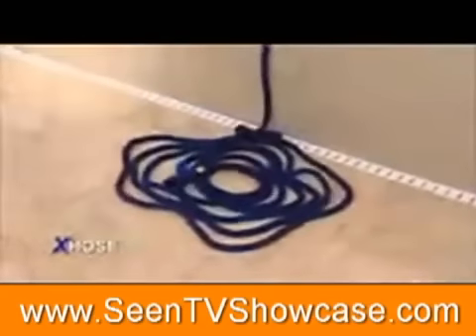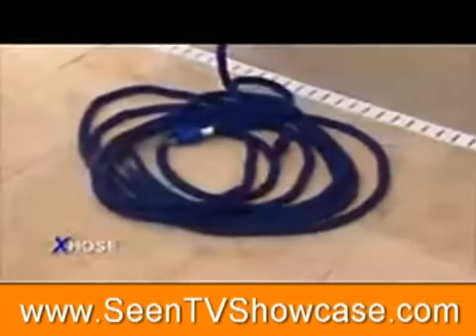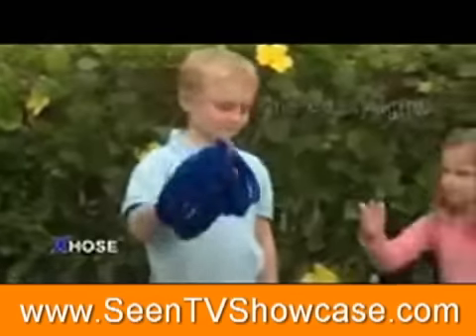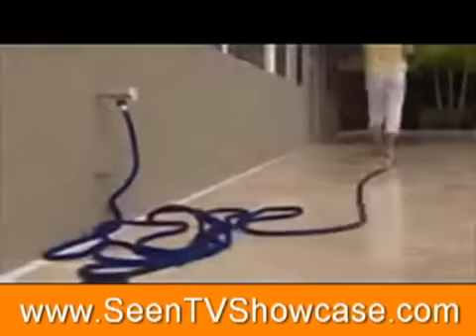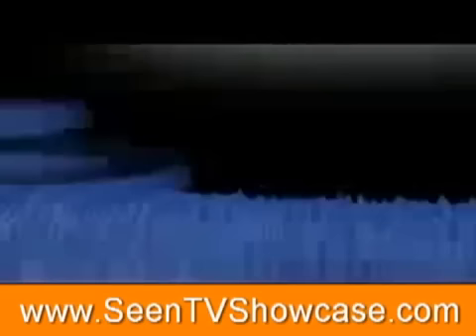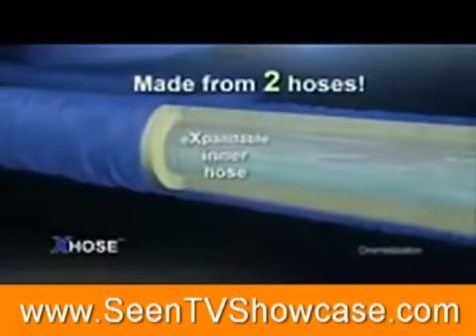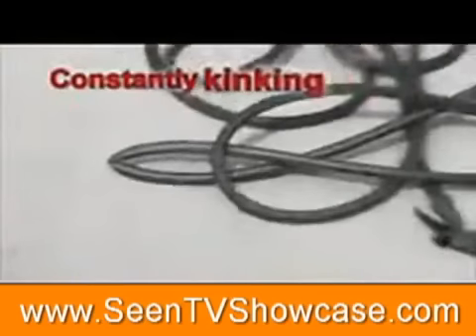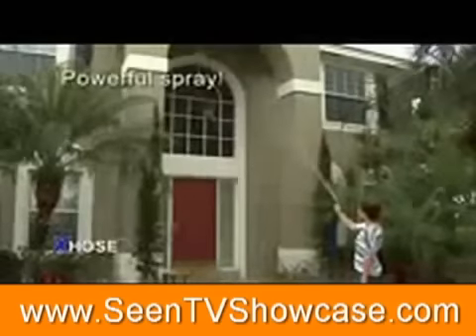XHOSE - Expandable Hose - AED49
The revolutionary XHOSE features an all-new, exclusive design and is like no garden hose you've ever seen! This amazing garden hose automatically expands up to 3 times its length, then easily contracts for convenient storage. The XHOSE is everything your typical garden hose isn't -- it's lightweight, compact, and expandable with powerful spray and king-free design.